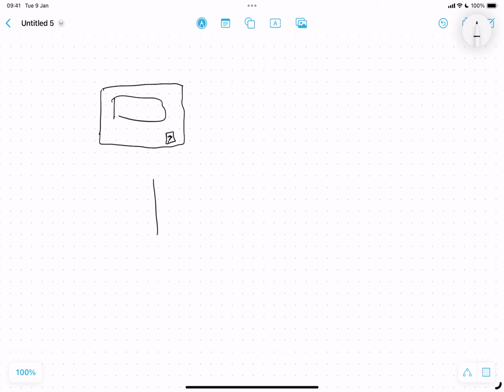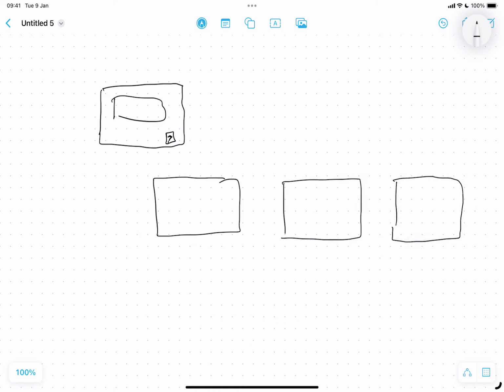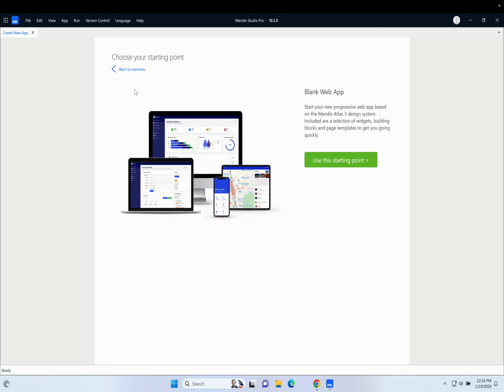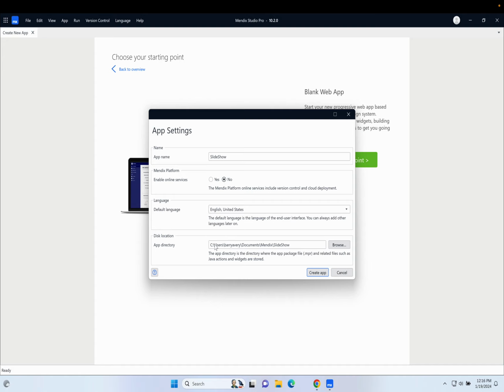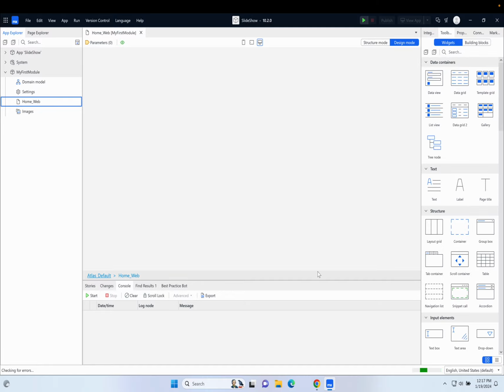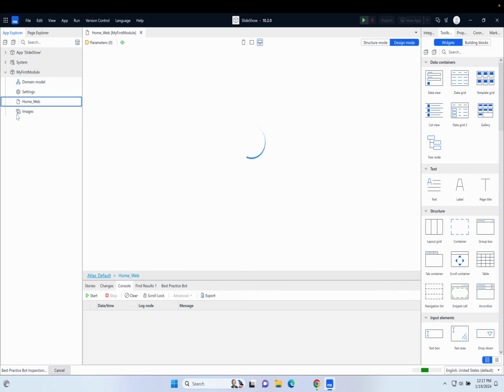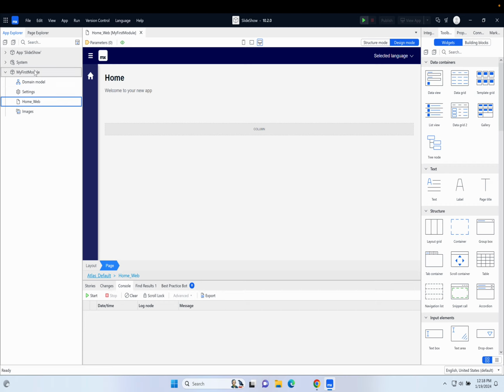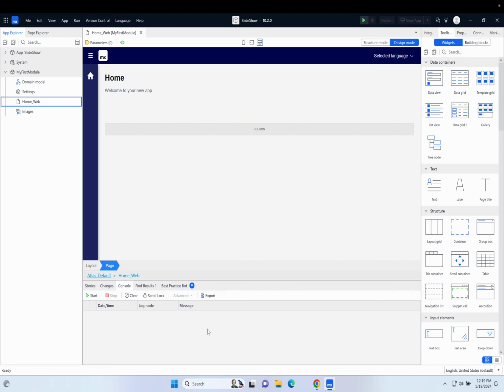Mendix Week 2 - Part 01 Slideshow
Creating a wireframe of the pages for our Slideshow app and a recap of the Mendix IDE

These materials are part of a collection on learning the no-code environment Mendix, which are delivered over an 11 week course. Mendix material starts in the second week so these materials are numbered from Weeks 2 (the starting point) to week 11.

Week 2 has five videos